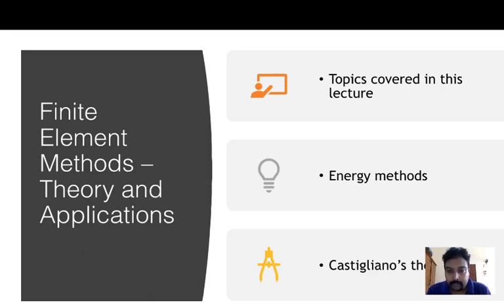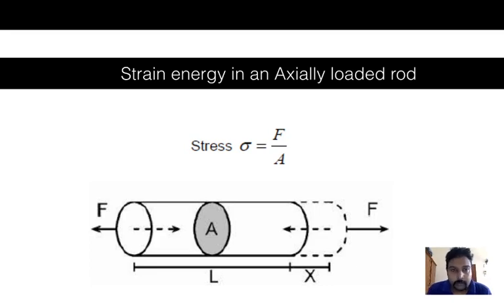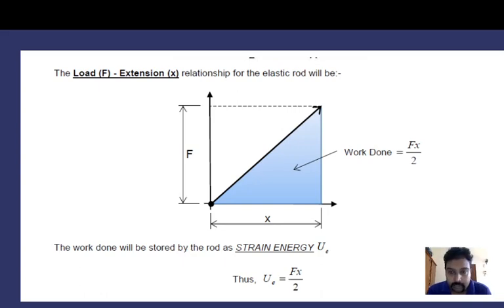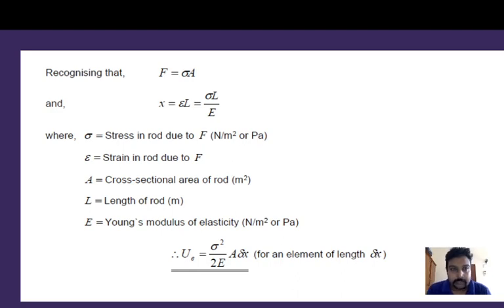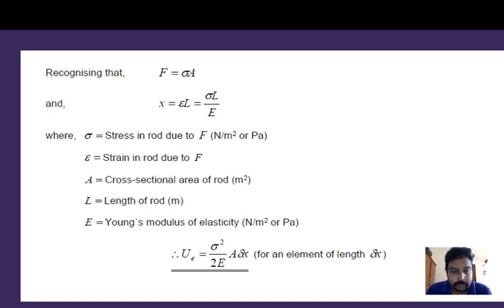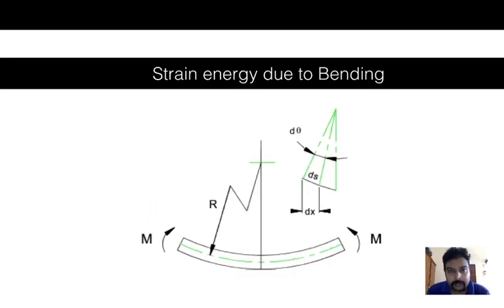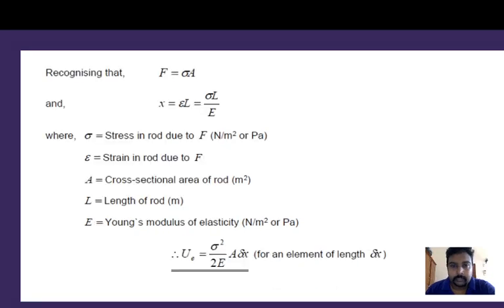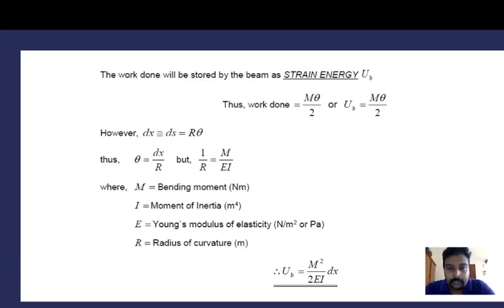6MA016 Energy Methods Lecture 01